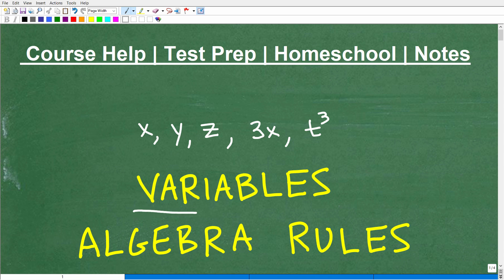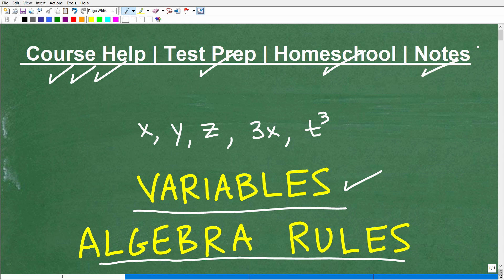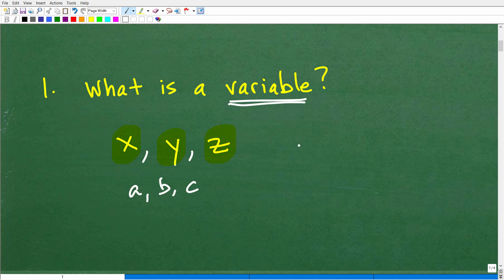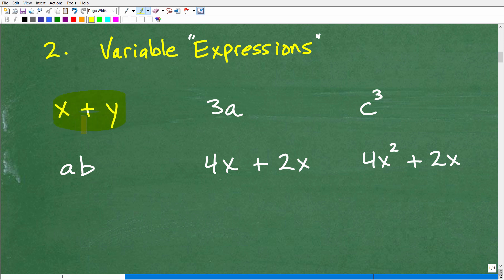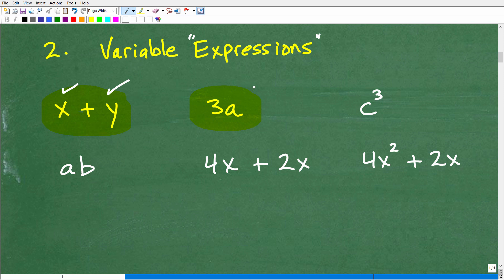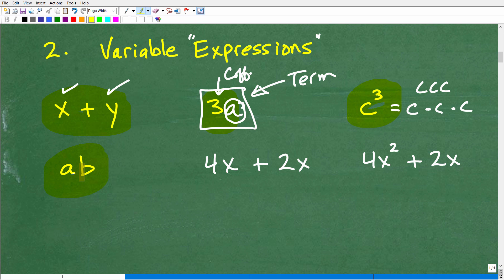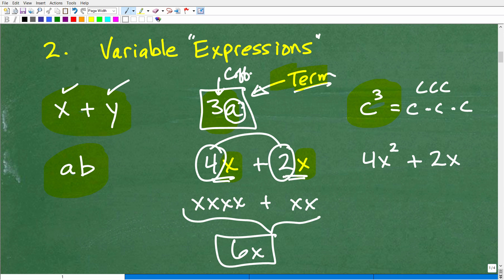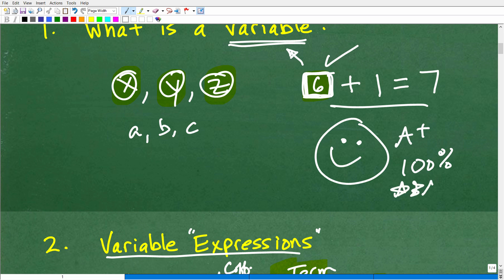Variables - Algebra Rules You MUST Know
Variables in algebra - what you need to know.  For more math help to include math lessons, practice problems and math tutorials check out my full math help program